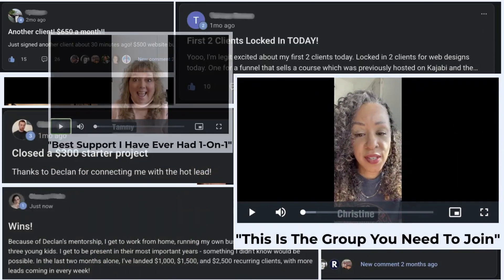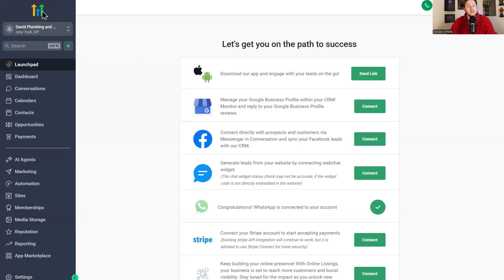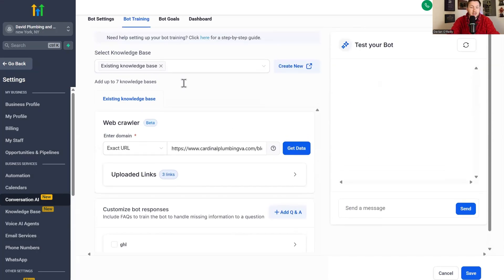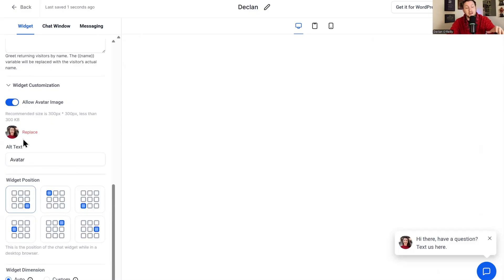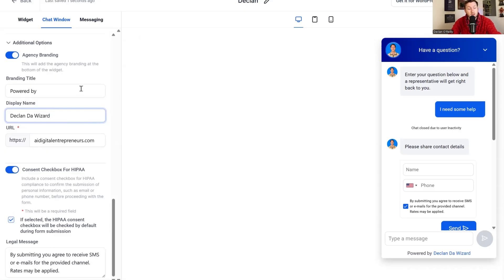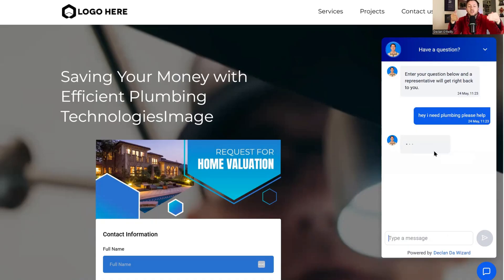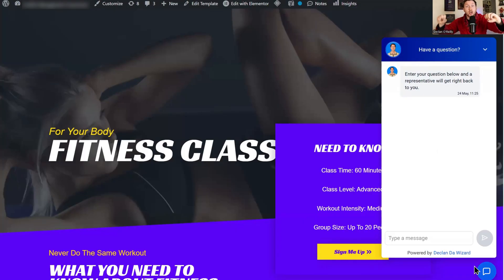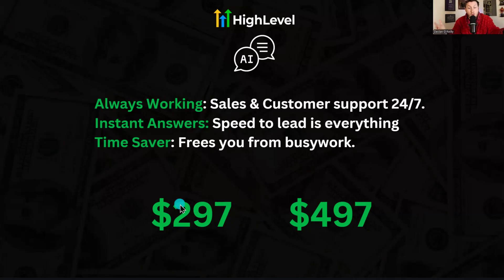I Added an AI Chatbot to My Website - Now It Books Clients for Me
00:00 Introduction: Transform Your Website with AI Chatbots
00:23 Understanding Chat Widgets and Their Benefits
01:01 Step-by-Step Guide to Setting Up Your AI Chatbot
02:52 Customizing Your Chat Widget
05:44 Integrating Chat Widgets with Various Website Builders
07:00 Pricing Strategies for AI Chatbot Services
07:44 Conclusion and Next Steps